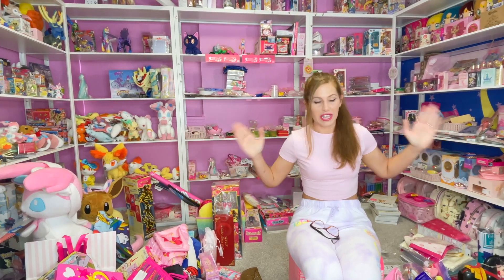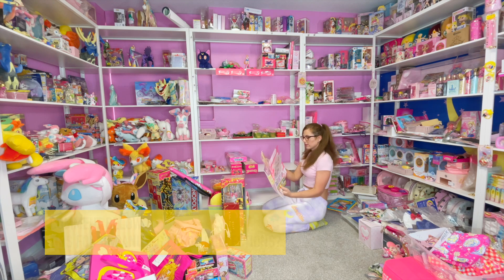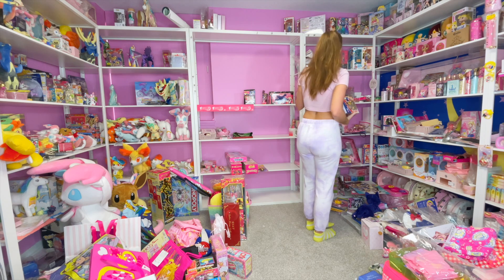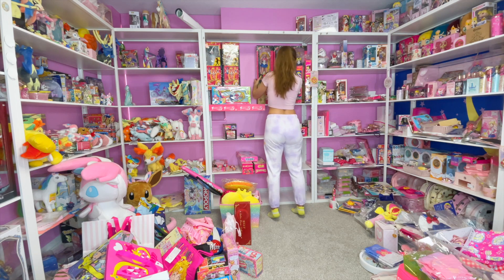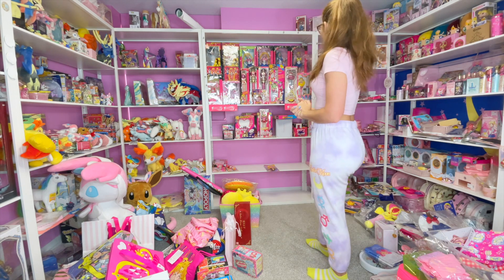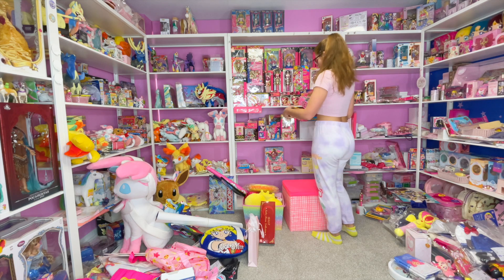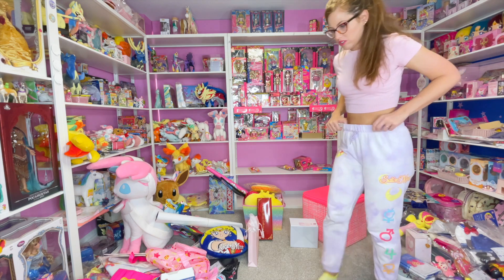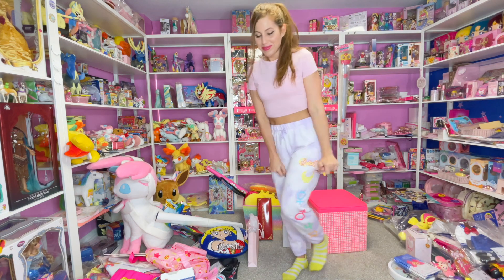Collection Room & Chill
Join me for almost an hour of me working on my new collection room display.
I collect anime like Sailor Moon, My Little Pony, Pokemon, Disney, & more. For this particular video I am working on my 90s Sailor Moon items.

The shelves I use are from Ikea

💝Follow Me 💝

🐺Special thanks to my current BMAC Monthly Members 🐺

New and expired are showed. Everyone has helped me on my content creator journey. Thank you from the bottom of my heart 💗💗

💚 Did you know you can buy from Amazon Japan?
You have to create a separate Amazon JP account (You can't use your regular Amazon account)

💚 Looking to buy Premium Bandai products internationally?
I recommend Big In Japan!

💚 Shop Official Sailor Moon items on Amazon. These are my guides I worked hard on.
I bet there are items on these guides you never knew about! (No bootlegs!)